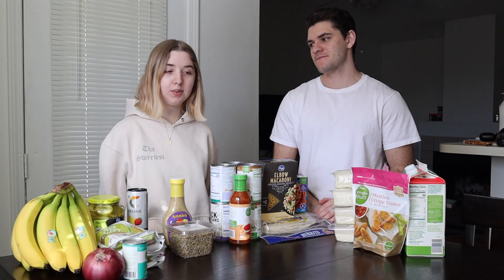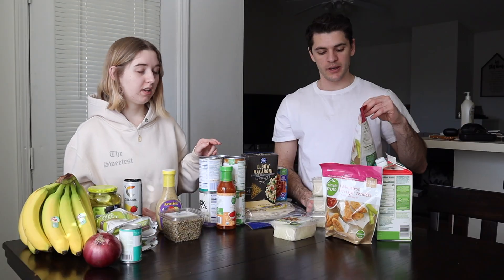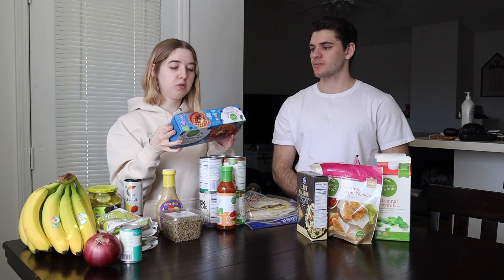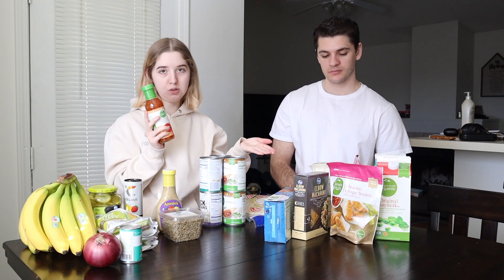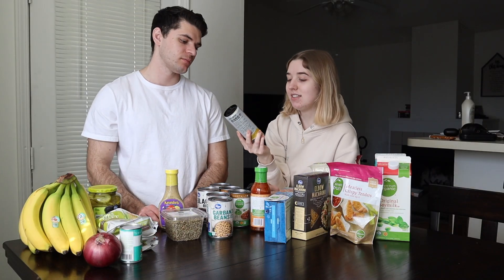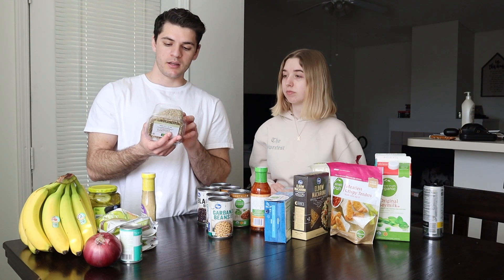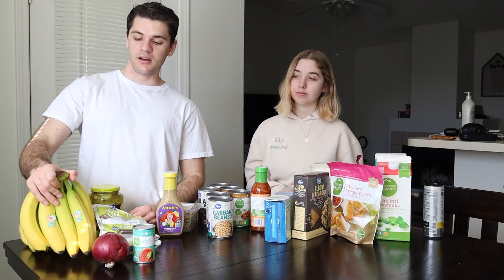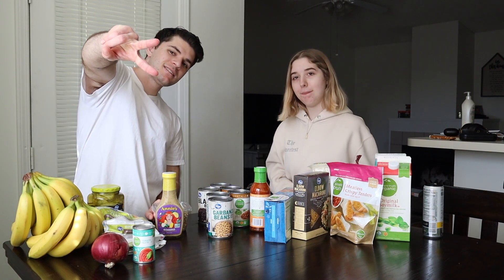VEGAN Grocery Haul + Macros & Calories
welcome or welcome back with us!

todays video is a grocery haul with macros and calories included

@vedgenutrition5767 is our FAVORITE supplements
code LOGAN